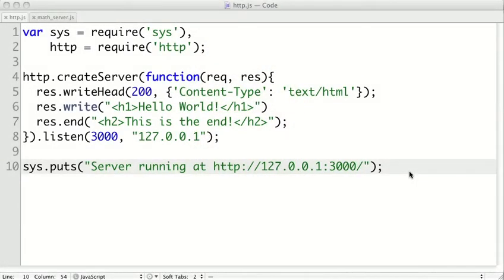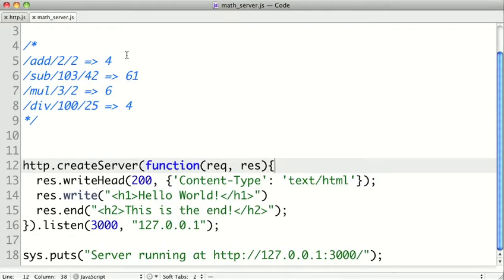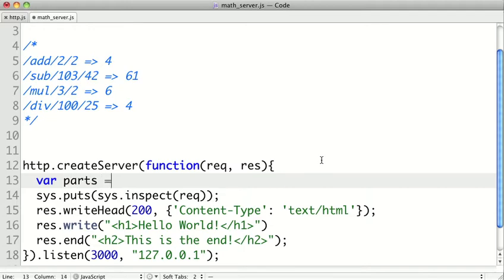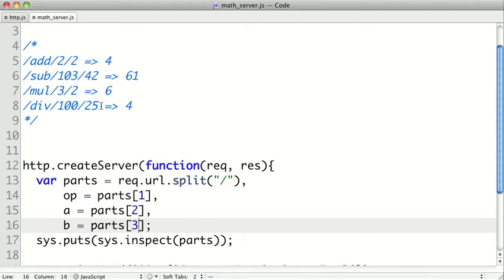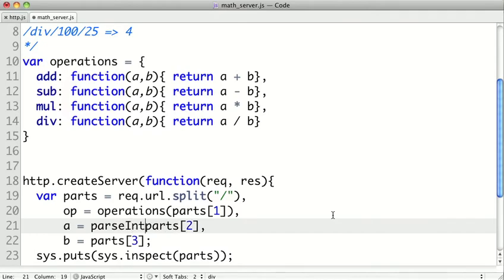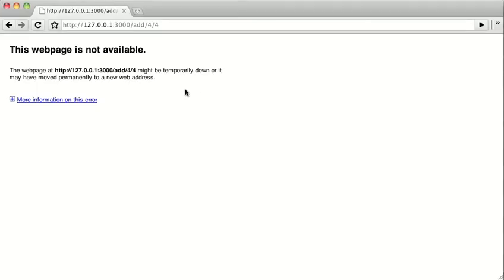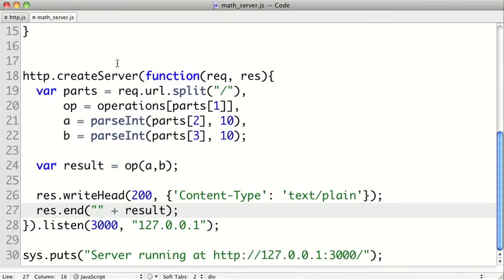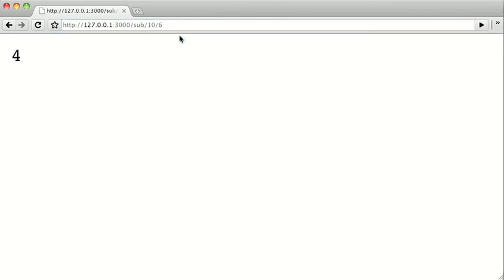JavaScript_ Node.js_ Building a Simple Web Service